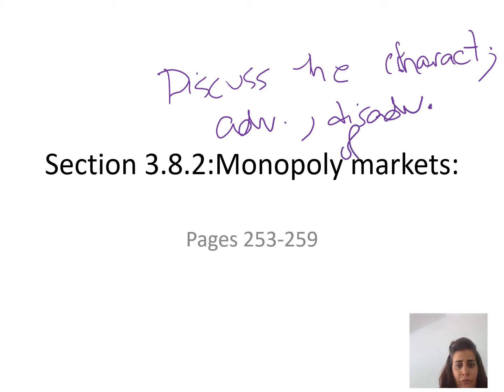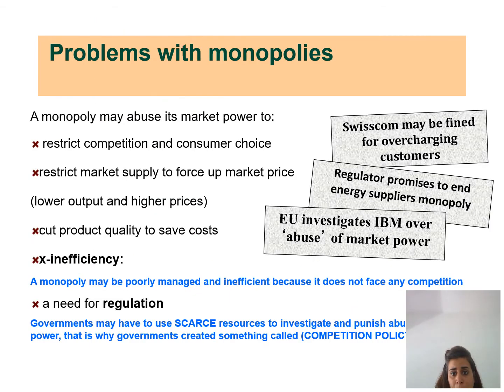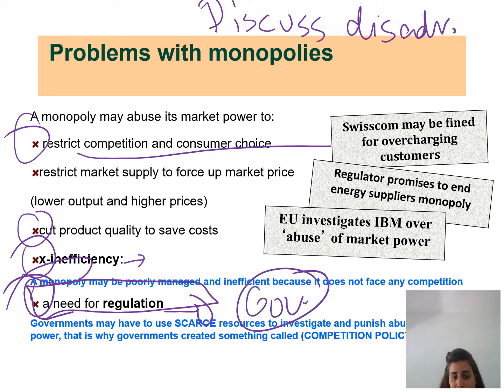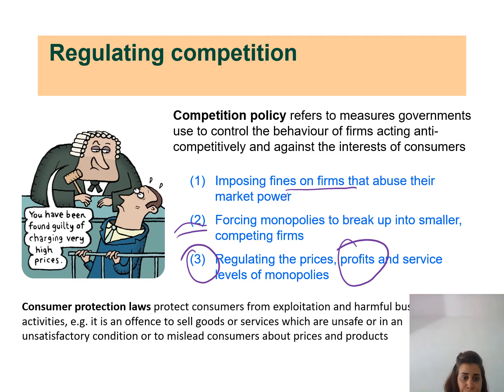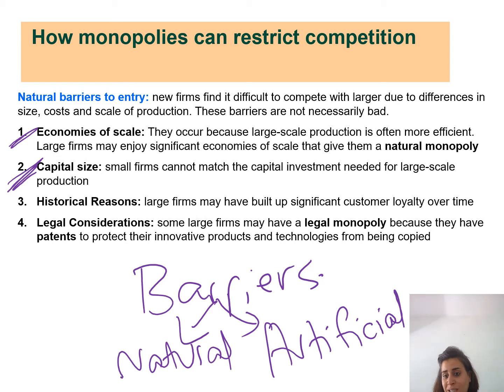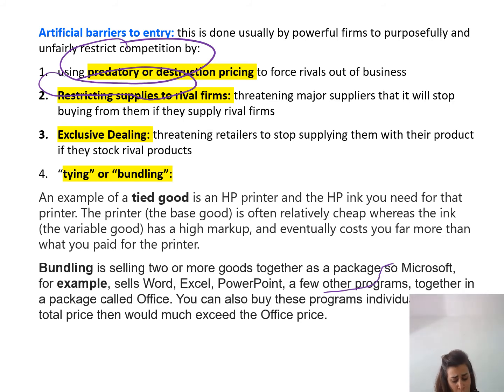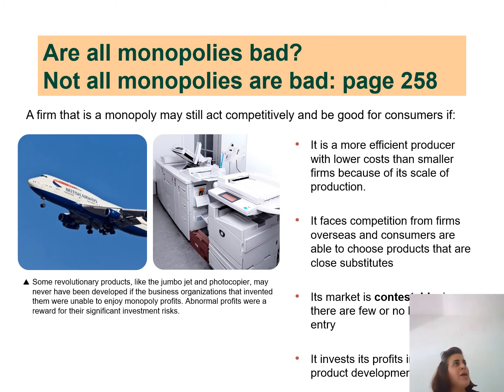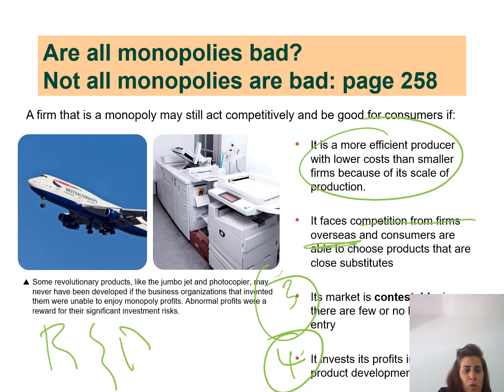Market structures- Monopoly Markets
Part 3
If you are using the Complete Economics for Cambridge IGCSE & O Level (3rd edition) it will be from page 253 till 258.